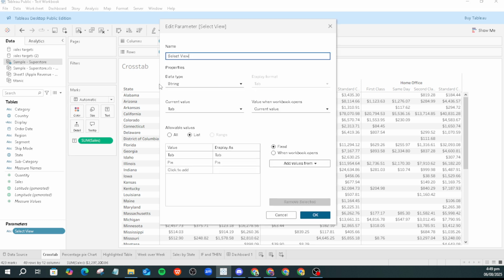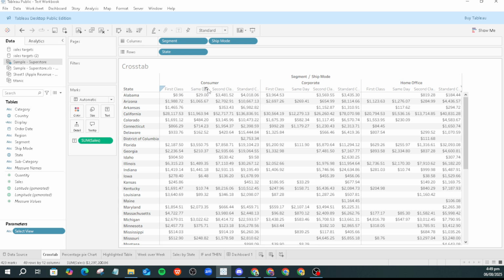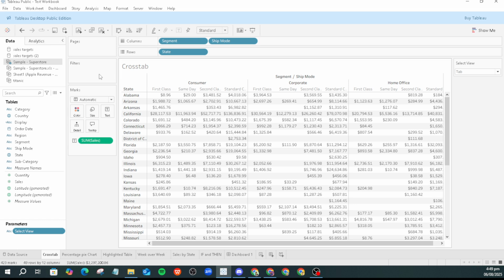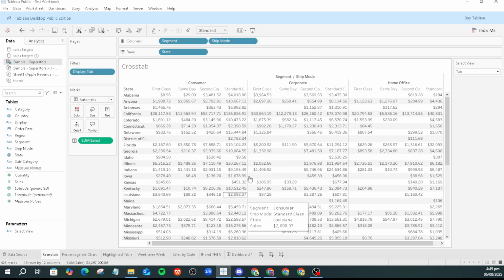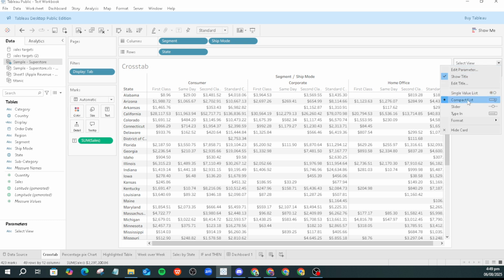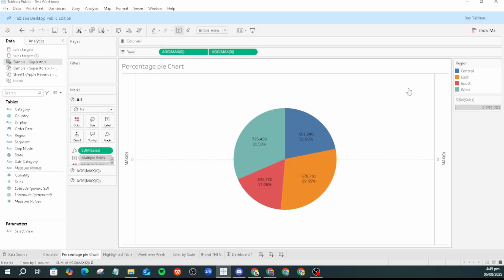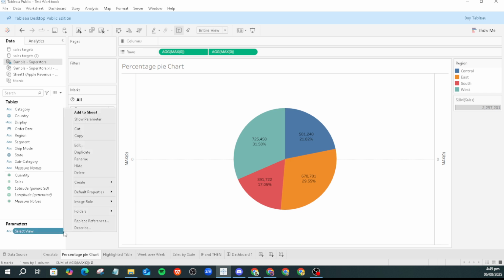How To Toggleswitch Between Views On Dashboard In Tableau [2025 Guide]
In today's video we are covering: how to enable mature content on your twitch channel, how to disable wordpress embeds in hostinger, how to install dashcam in car, how to disable xml-rpc in hostinger, how to enable domain privacy in hostinger, how to install dash cam front and back, notion how to share a template, how to keep bees, how to wire a relay, disable wordpress embeds hostinger guide, how to use a fuse tap, how to use fuse taps, swap sheets tableau, how to block redirects, notion beginner template sharing guide, how to apps